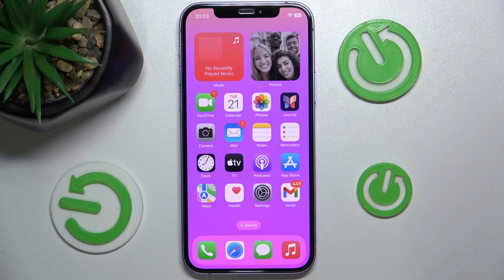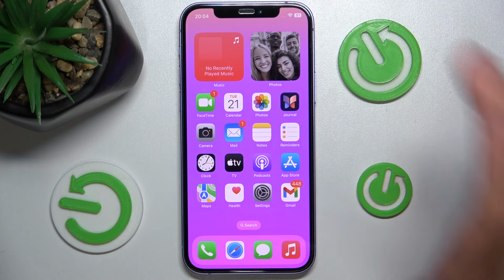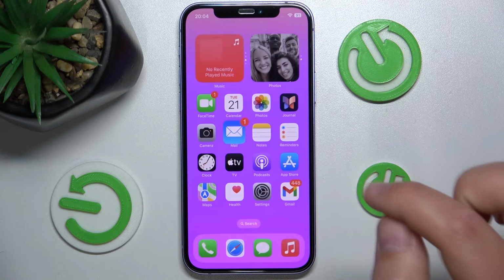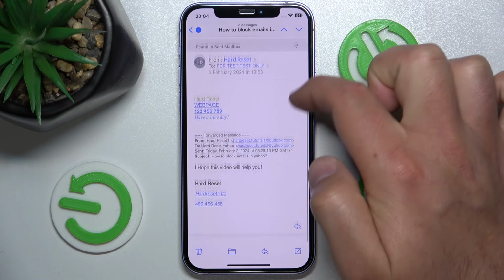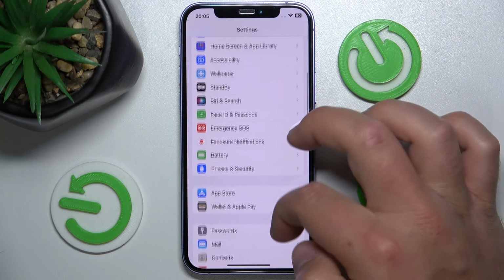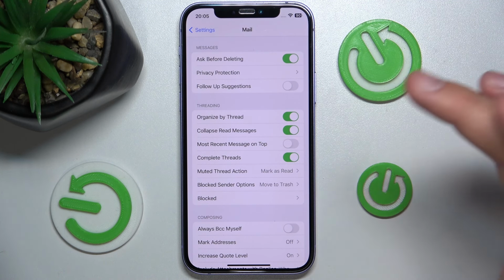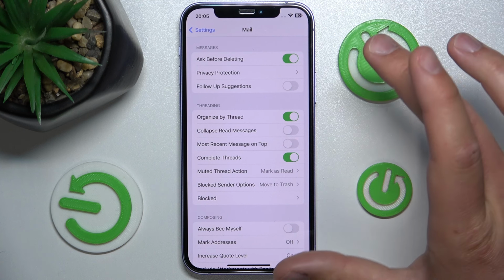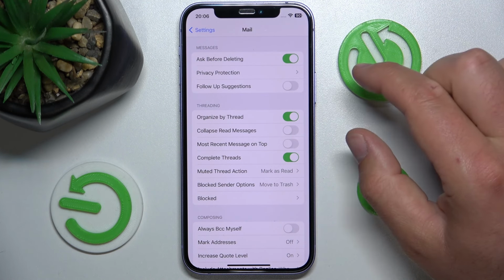How to Enable or Disable Collapsing if Read in Mail Conversations on iPhone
Customize how you view email conversations in the Mail app on your iPhone by choosing to enable or disable the collapsing of read messages. This setting helps you manage the visibility of individual emails in a thread, making it easier to navigate through lengthy discussions. Follow this guide to adjust this feature according to your preference.

How to enable or disable collapsing of read messages in Mail conversations on your iPhone?
What are the benefits of having read messages collapsed or expanded in email threads?
Tips for managing lengthy email conversations on your iPhone for better readability.